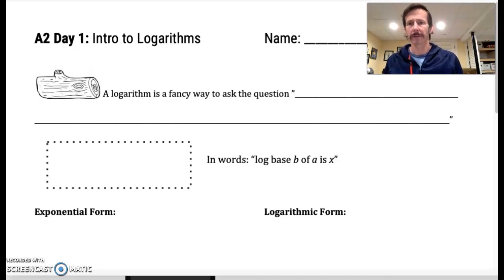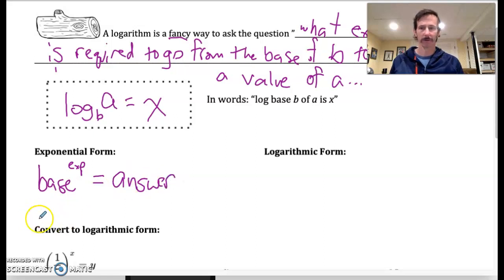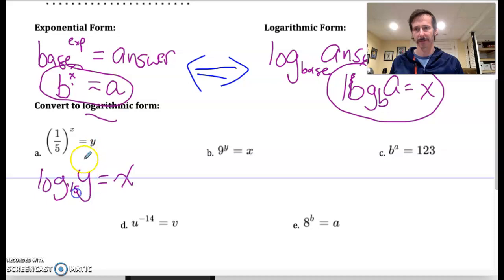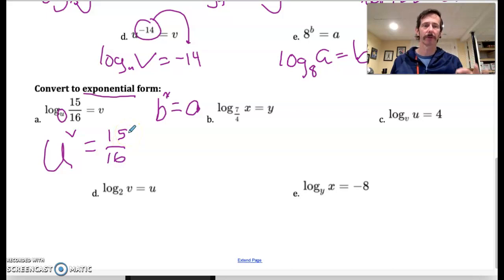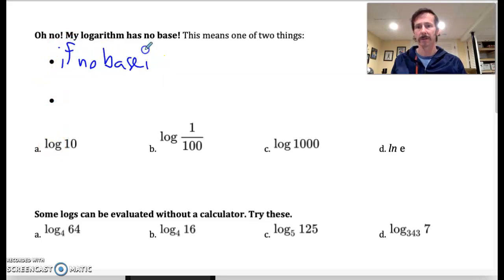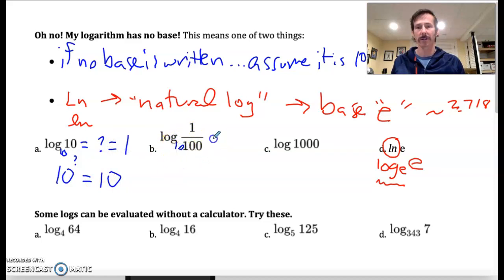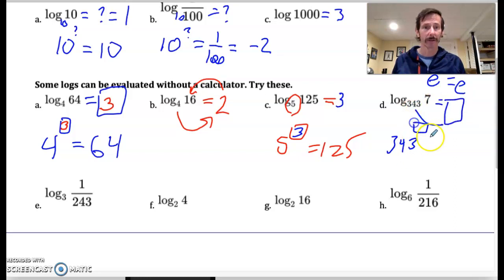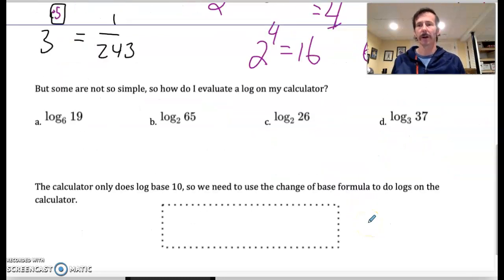Alg2 Intro to Logs part 1